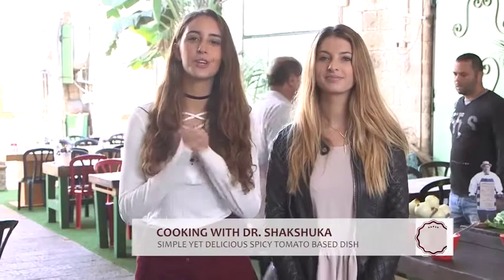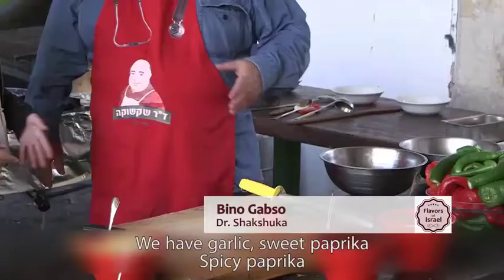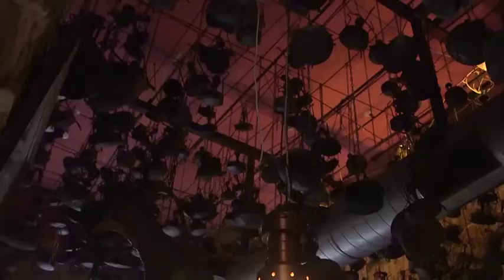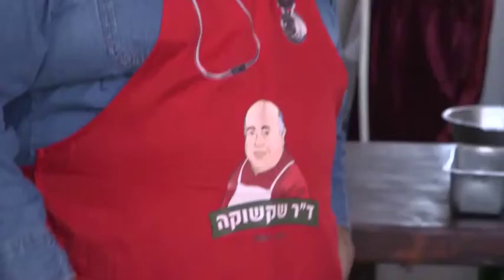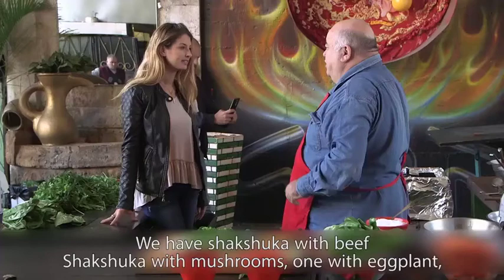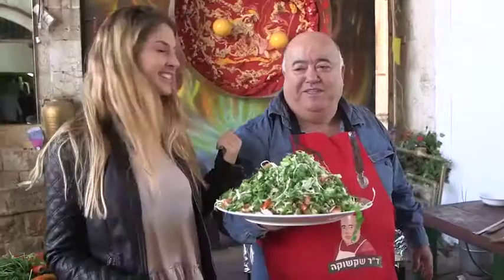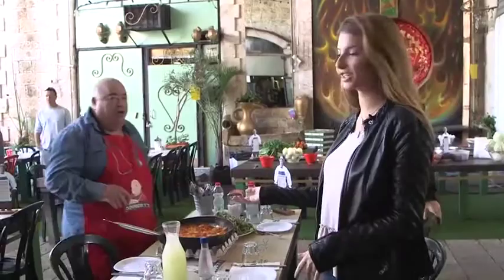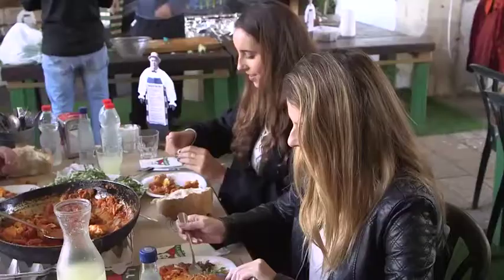Finally, a Show Dedicated to Israeli Cuisine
Flavors of Israel taste tests the country's best food for those of us unfortunate enough not to have had it.